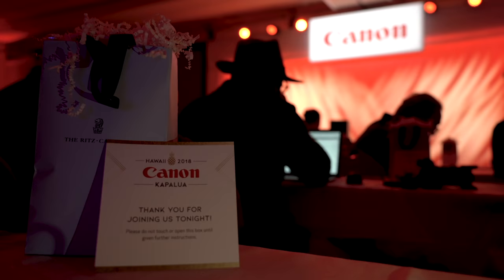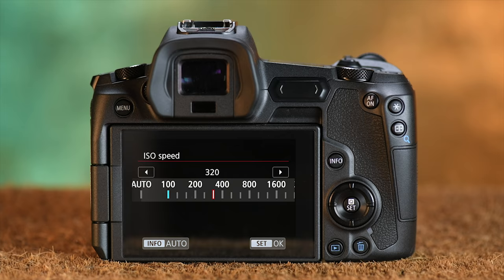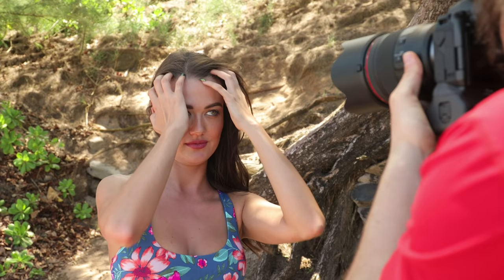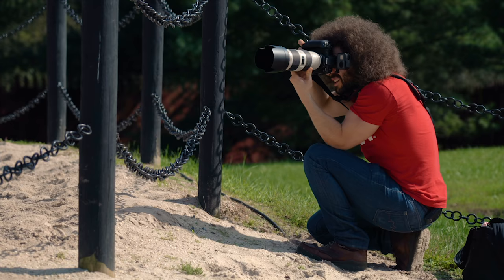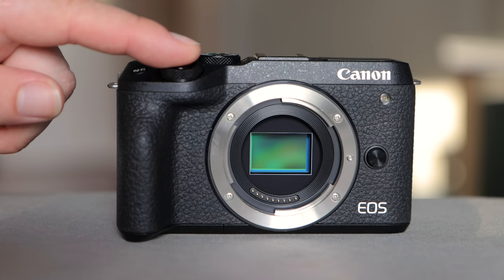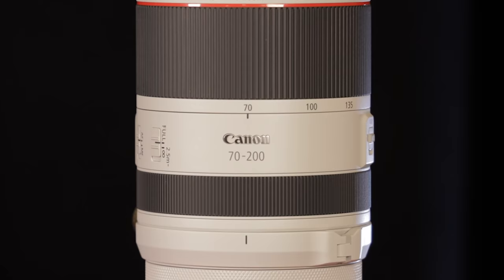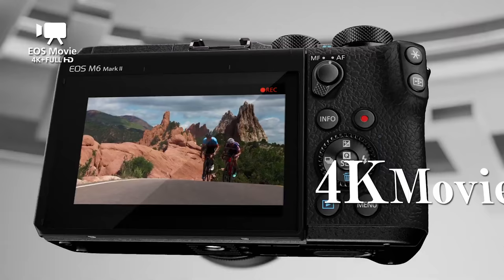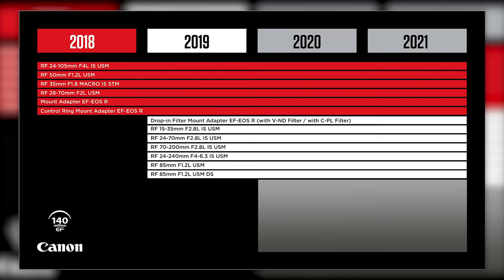Canon EOS R "One YEAR Later" REVIEW...does it hold up?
The EOS R was announced a year ago.  I wanted to take a look back at this camera and see how it holds up a year later.  How are the specs compared to Nikon and Sony?  Does it hold up well or not, this video will shed some light on that.